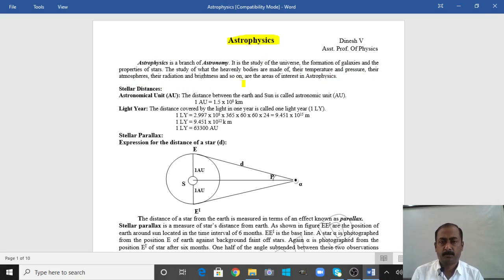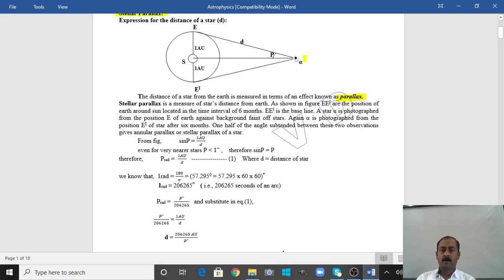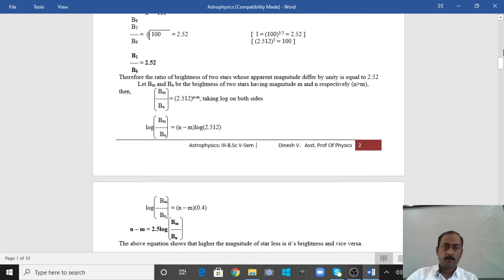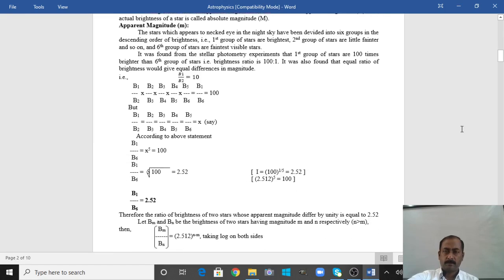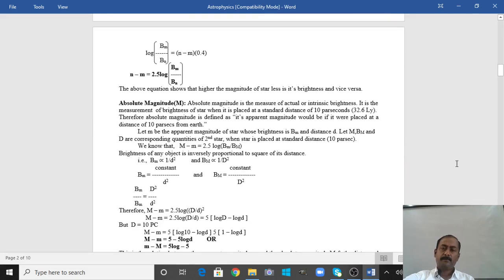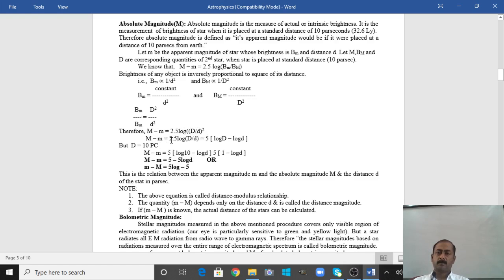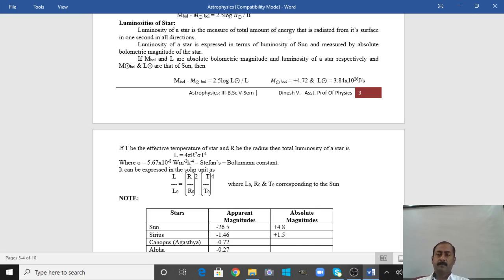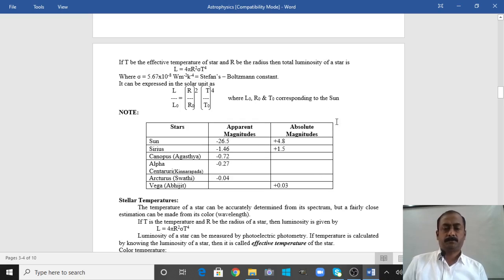Astrophysics 1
This video made for B.Sc., V-Sem students of Kuvempu University, those who are learn the Physics as one the core subject.